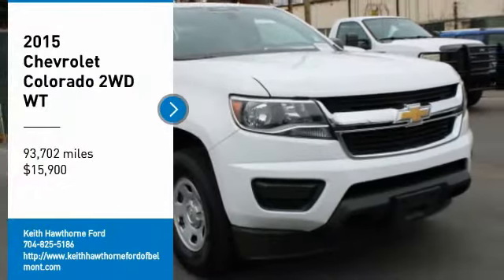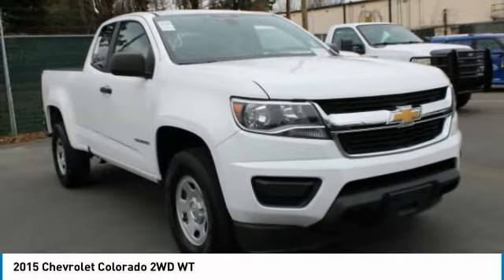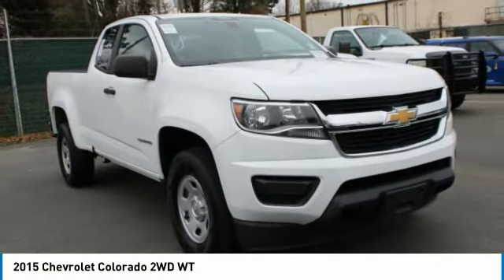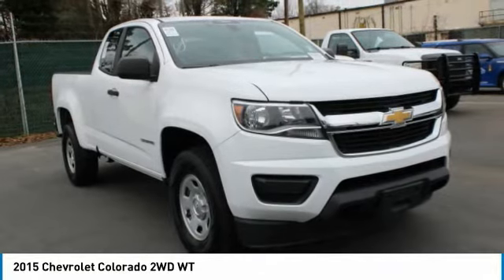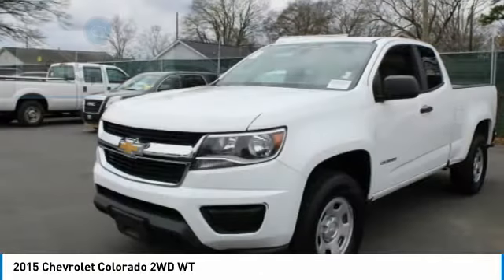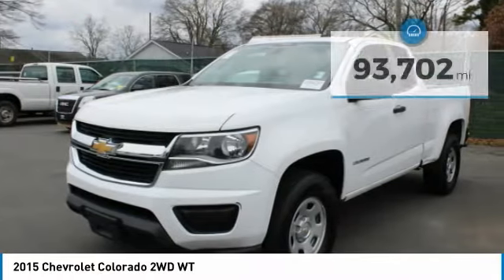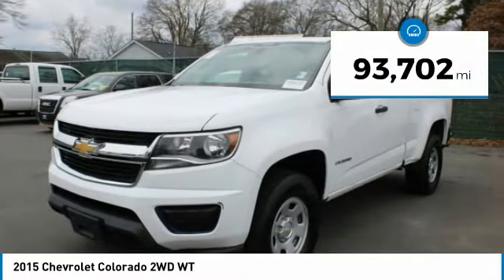2015 Chevrolet Colorado P1703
2015 Chevrolet Colorado 2WD WT

617 N. Main St.

FUEL EFFICIENT 26 MPG Hwy/19 MPG City! CARFAX 1-Owner, Excellent Condition. 2WD WT trim, Summit White exterior and Jet Black/Dark Ash interior. iPod/MP3 Input, Back-Up Camera, Serviced here, Non-Smoker vehicle. KEY FEATURES INCLUDE: Back-Up Camera, iPod/MP3 Input Chevrolet 2WD WT with Summit White exterior and Jet Black/Dark Ash interior features a 4 Cylinder Engine with 200 HP at 6300 RPM*. Serviced here, Non-Smoker vehicle. EXPERTS ARE SAYING: Edmunds.com's review says Chevy's engineers went to great lengths to make the handsomely styled interior noticeably quieter than the competition's.. MORE ABOUT US: What Does Keith Hawthorne Ford Offer Drivers from Belmont, Charlotte, Gastonia, Shelby, Hickory, Mount Holly, NC, and Fort Mill, SC? Truly Exceptional Customer Service from Every Angle and most importantly the Keith Hawthorne Advantage on all new vehicles and certain used vehicles. Pricing analysis performed on 2/27/2020. Horsepower calculations based on trim engine configuration. Fuel economy calculations based on original manufacturer data for trim engine configuration. Please confirm the accuracy of the included equipment by calling us prior to purchase.